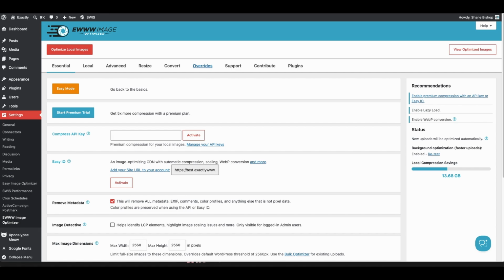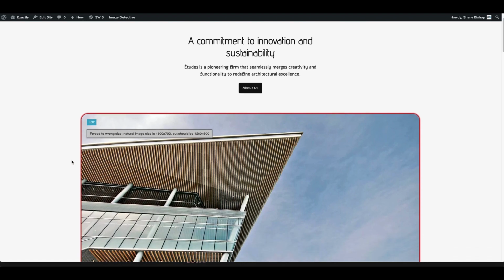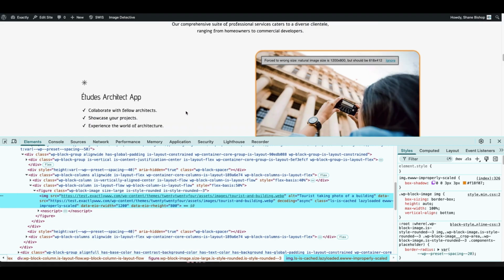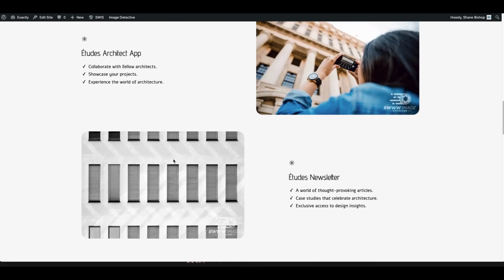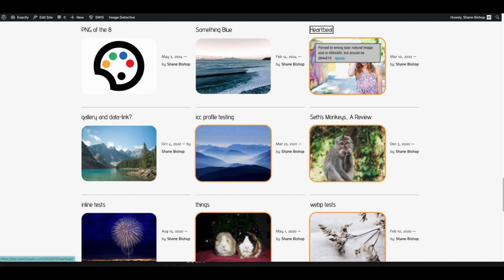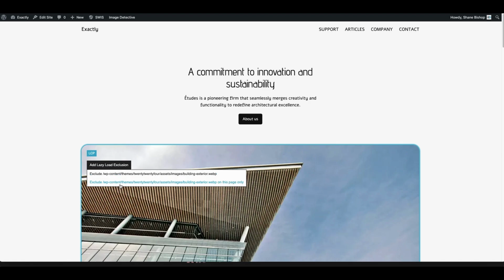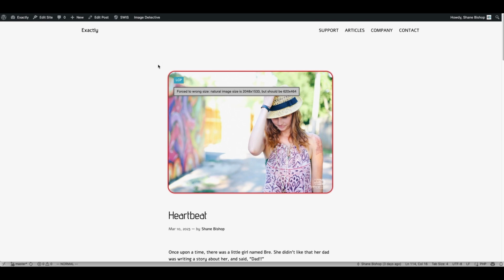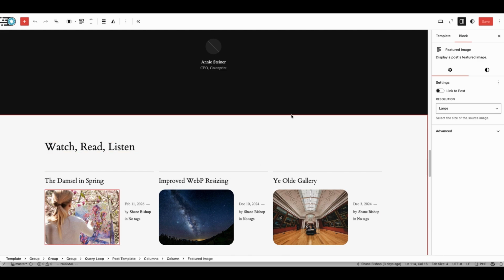Introducing Image Detective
All about the revamped Image Detective in EWWW Image Optimizer, and how you can use it to improve your LCP image and issues with resizing images.